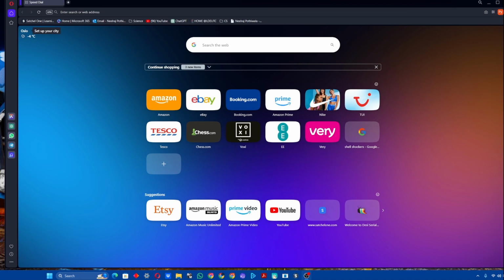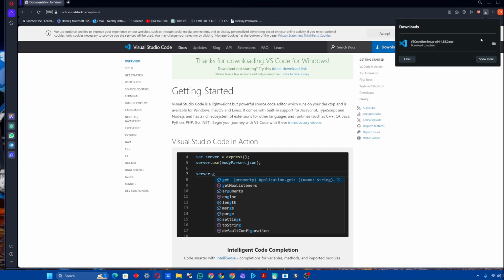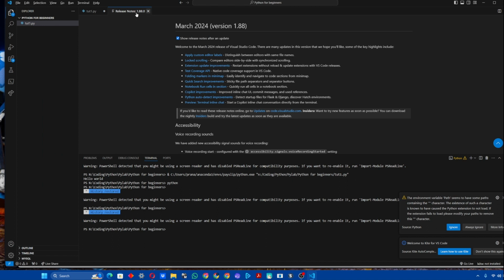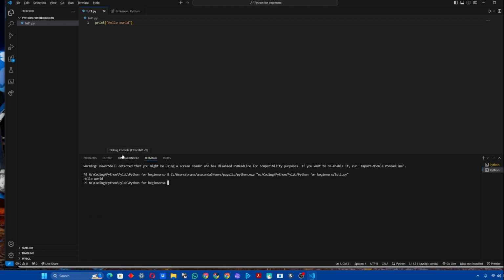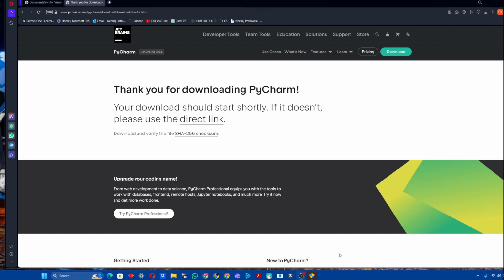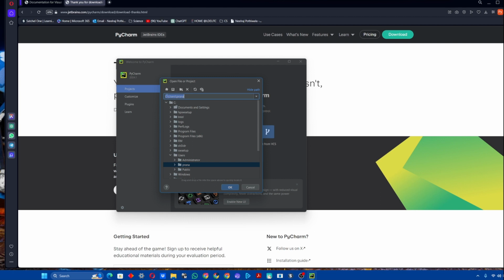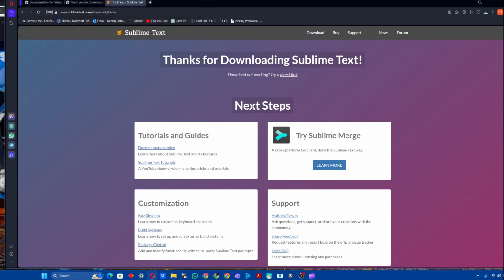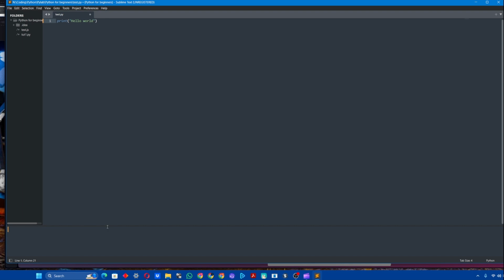Best Python IDEs & Editors Explained: VS Code, PyCharm, Sublime Text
Dive deep into the world of Python development with our comprehensive guide on the top IDEs and code editors! Whether you're a beginner or an experienced developer, choosing the right environment can significantly impact your coding efficiency and enjoyment. In this video, we explore the features, advantages, and nuances of popular Python development tools including Visual Studio Code (VS Code), PyCharm, and Sublime Text.

Discover which editor best suits your programming needs, from powerful debugging capabilities to seamless project management and customization options. We cover:

Visual Studio Code (VS Code): Unpack the versatility of VS Code, highlighting its extensive extension library, debugging tools, and integrated Git control.

PyCharm: Dive into the Python-specific functionalities of PyCharm, including its smart code navigation, fast error detection, and project-wide refactoring capabilities.

Sublime Text: Explore the lightning-fast interface of Sublime Text, its distraction-free mode, and how its package ecosystem can streamline your coding process.

Whether you're working on a small script or a large Python project, find out which editor can offer you the best coding experience.